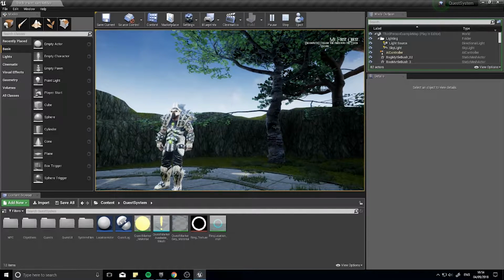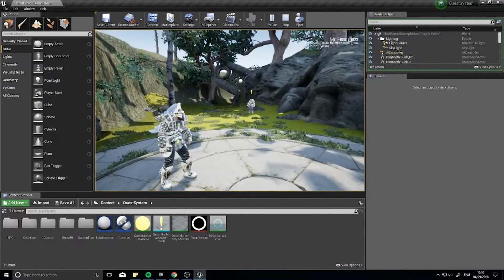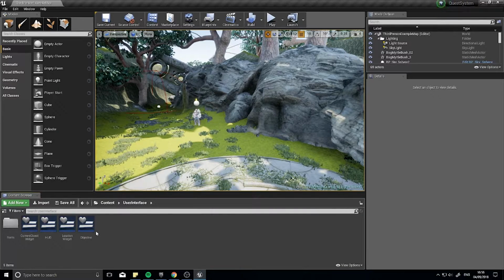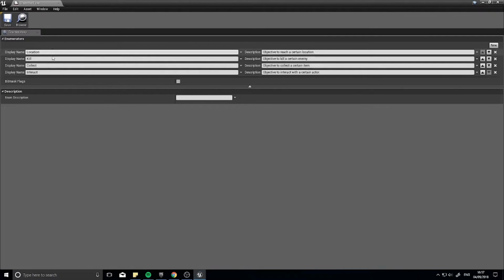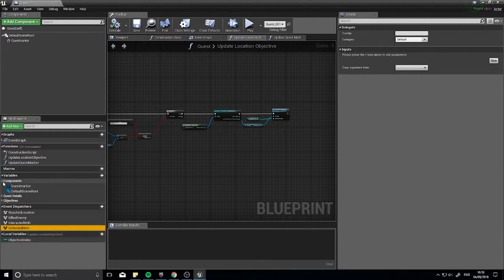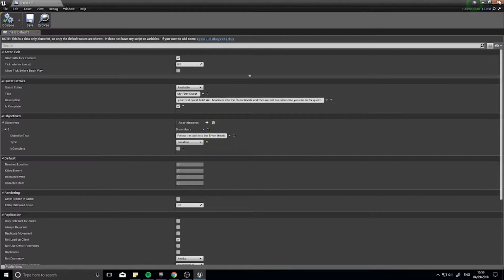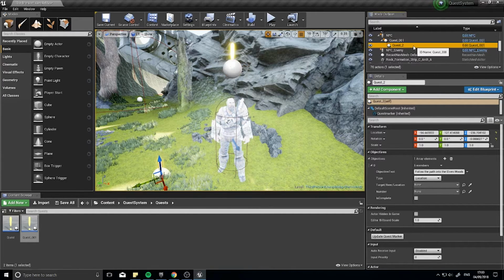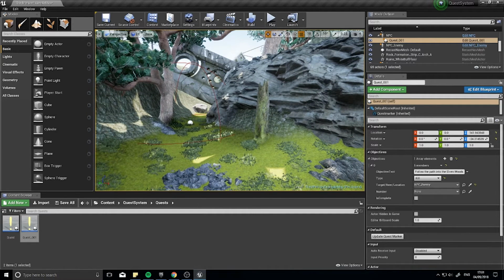Unreal Engine 4 Tutorial - Quest System - Part 1 Introduction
Welcome to the first episode in a new series creating a quest system. This video gives an introduction the series and what kind of functionality you can expect, plus the thinking behind some of its design.